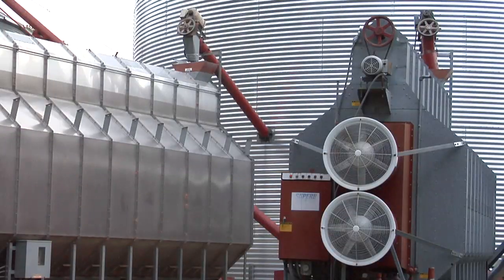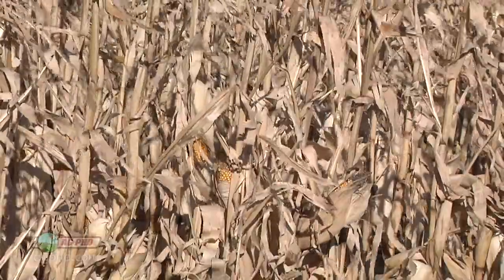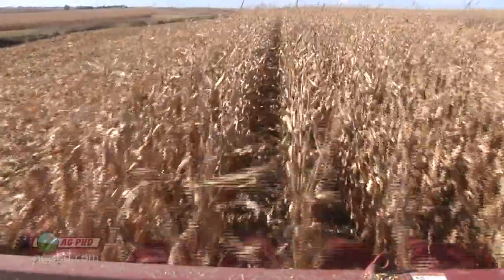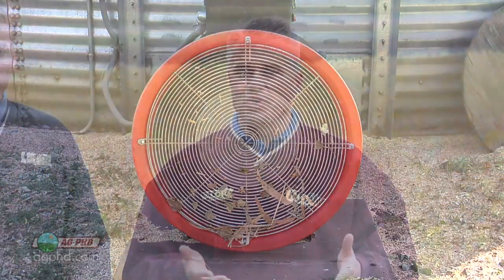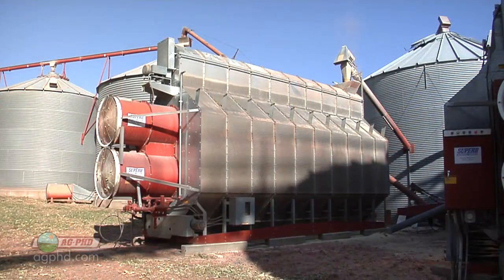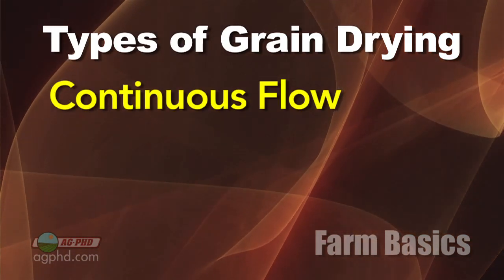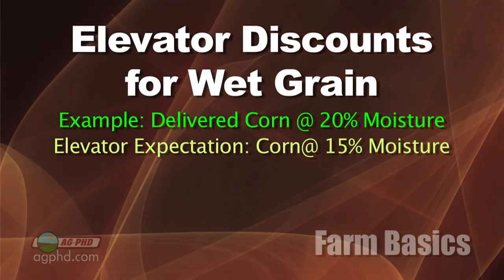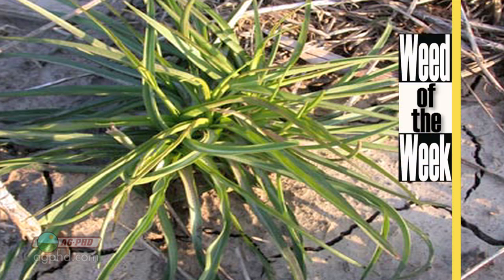Farm Basics #810 - Grain Drying (Air Date 10/13/13)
Brian & Darren explain why and how much does a farmer have to dry their grain.